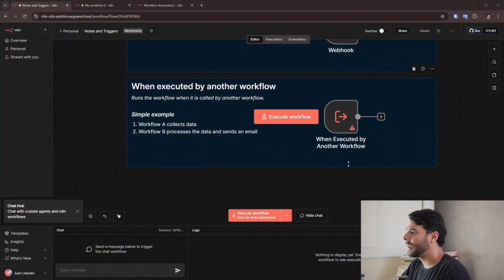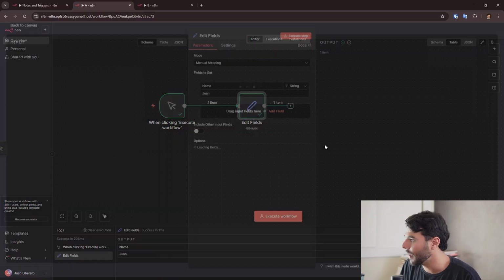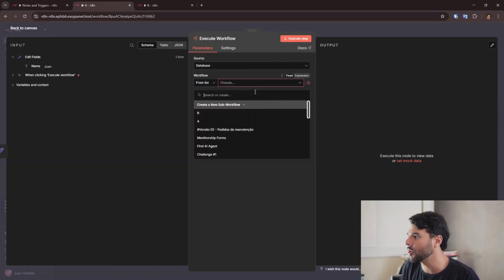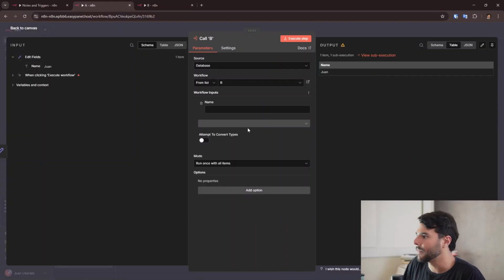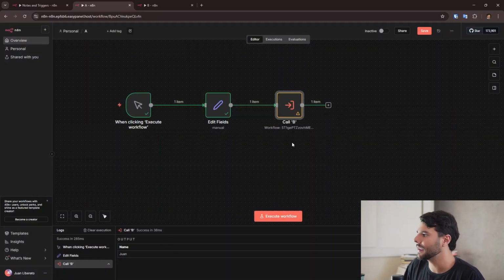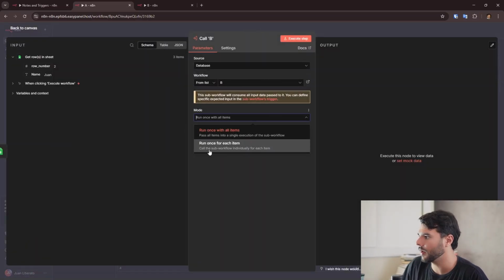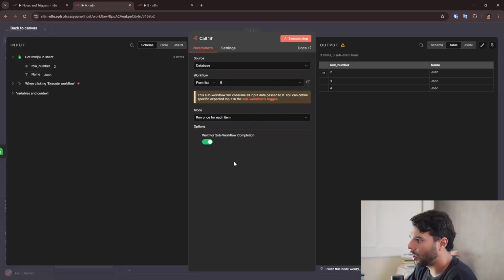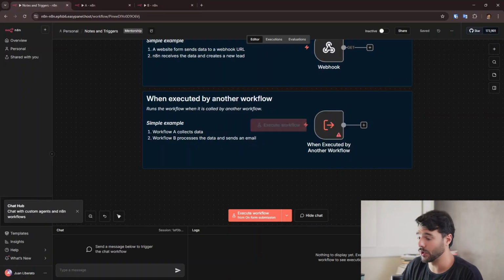How to Use Sub-Workflows in n8n (Simple Explanation for Beginners)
🚀 **Are your n8n workflows getting too big, messy, or hard to maintain?**

In this video, you’ll learn one of the **most important concepts in n8n**:
👉 the **“When executed by another workflow”** trigger
👉 and the **Execute Sub-Workflow** node

This is a **must-know skill for beginners** who want to build **clean, scalable, and professional automations**.

- What **“When executed by another workflow”** really does
- How **sub-workflows** work in n8n (simple explanation)
- How to connect workflows using **Execute Sub-Workflow**

If you want to **level up from basic automations** and start thinking like a system builder, this video is for you.

## 🤝 Want Personal Help with n8n, AI & Automation?

If you’re:
- Just starting with **n8n**
- Trying to automate your business or services
- Using AI but feeling overwhelmed
- Building automations for sales, operations, or internal processes

I offer **1:1 mentorship** where I help you:
✅ Understand n8n step by step
✅ Design real automations for YOUR business
✅ Use AI in a practical way (not theory)
✅ Automate sales and internal workflows

## 🔔 More n8n & Automation Content
- n8n tutorials for beginners
- Real automation use cases
- AI tools for freelancers & businesses
- Workflow design best practices